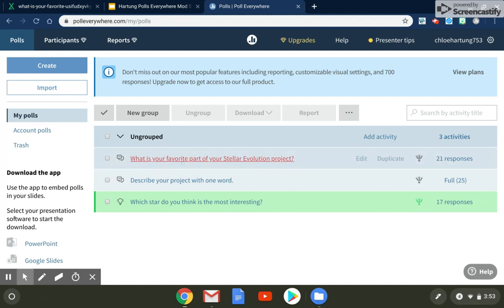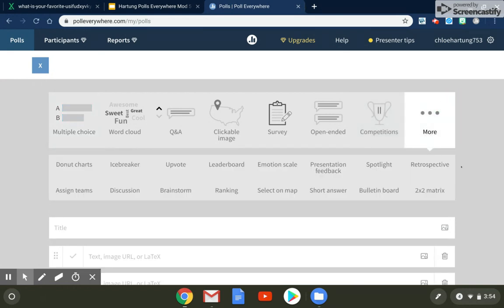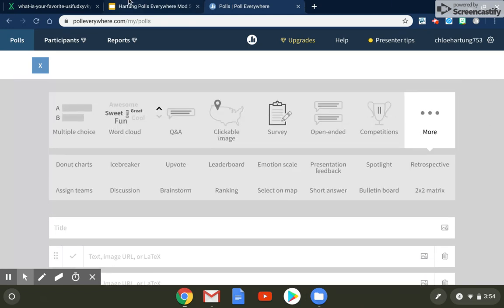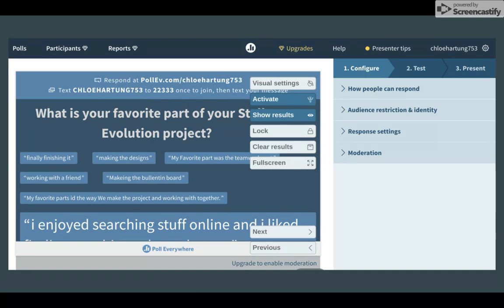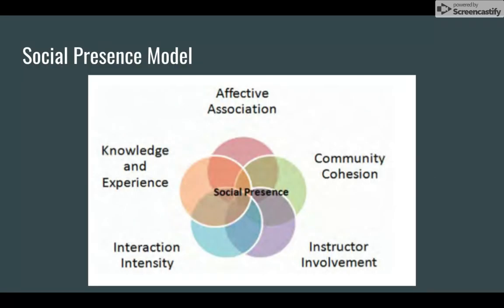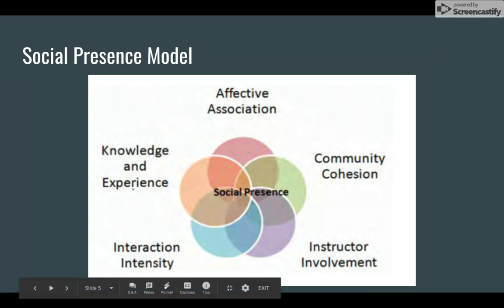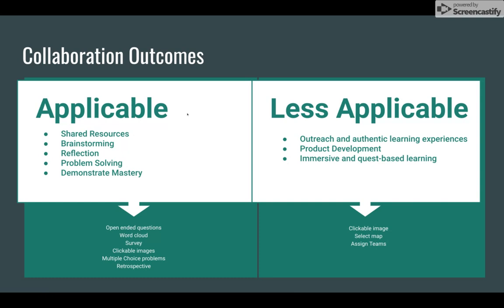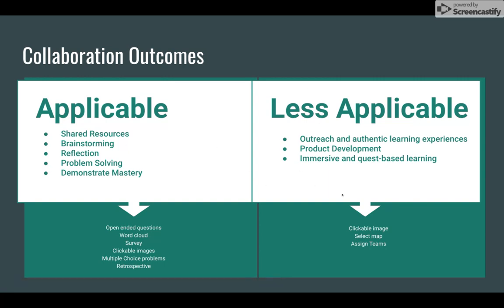Hartung Polls Everywhere Review